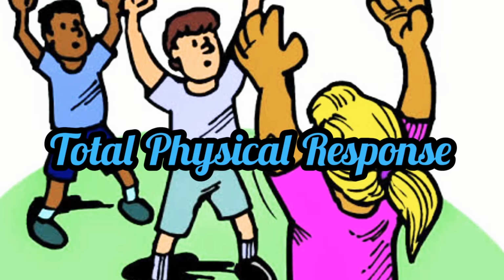Tips For Online Teaching(EASY)(MUST WATCH)(HELPFUL)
This video will guide,  help and give you practical tips for online teaching.